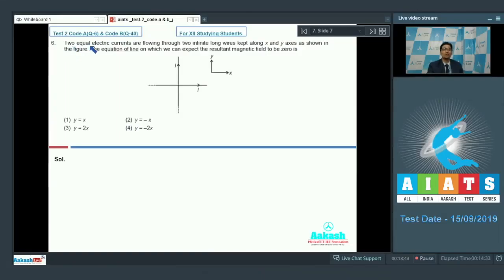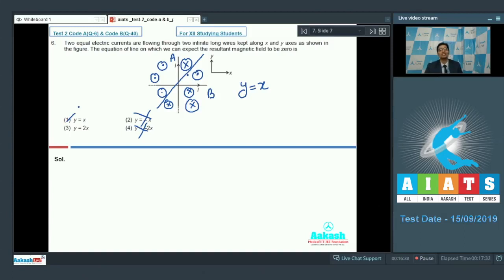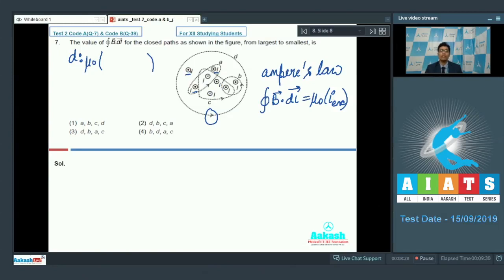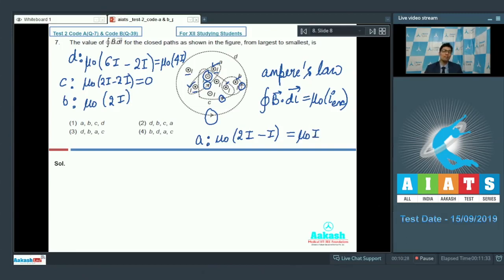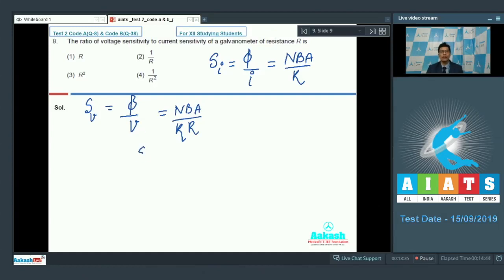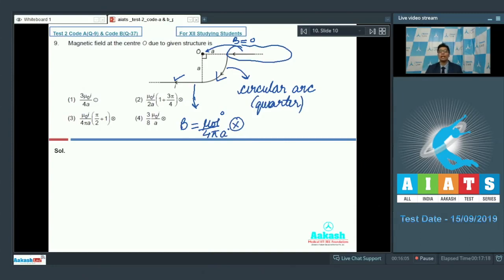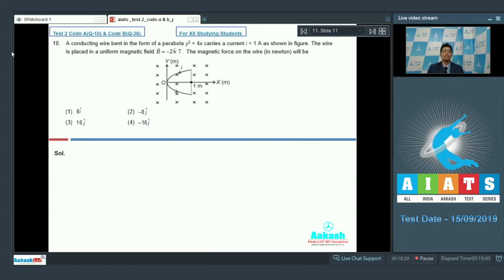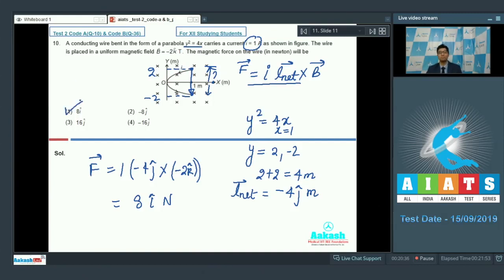AIATS TEST 02 Code A B For XII Studying Students PHYSICS MEDICAL 2020 Q 06 to 10